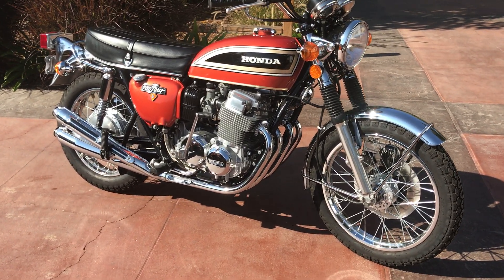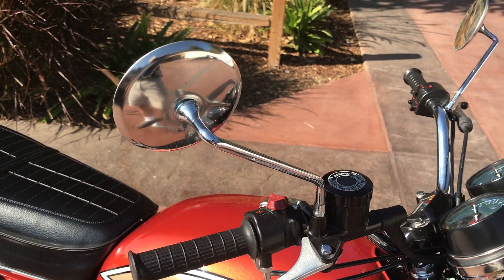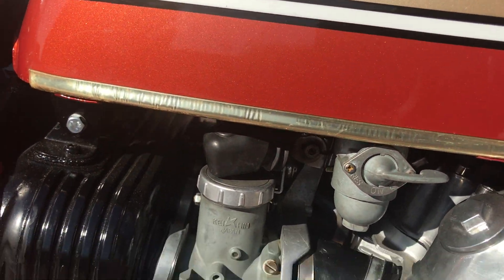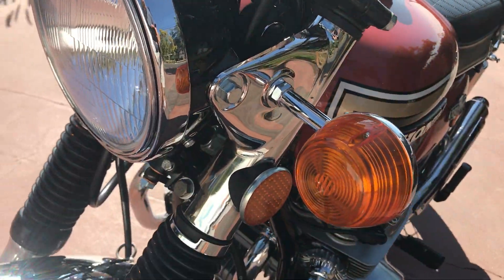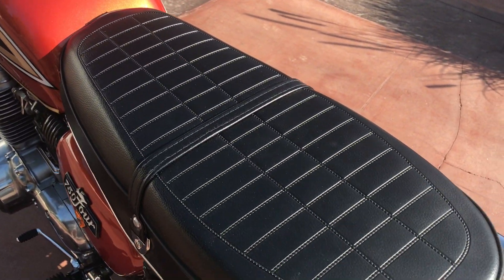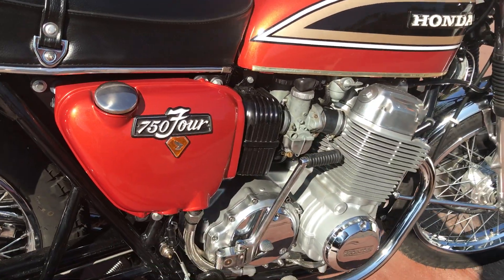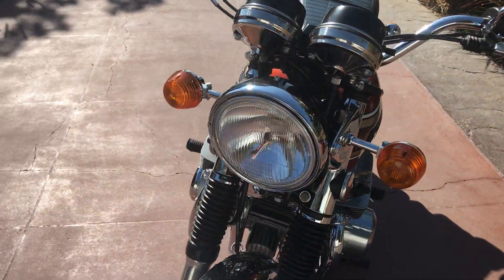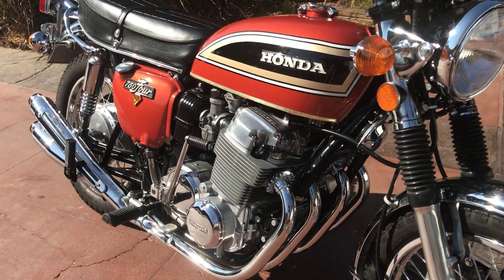1974 Honda CB750 K4 For Sale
Take a closer look at this 1974 Honda CB750 K4 with Glenn Bator. and can be yours!